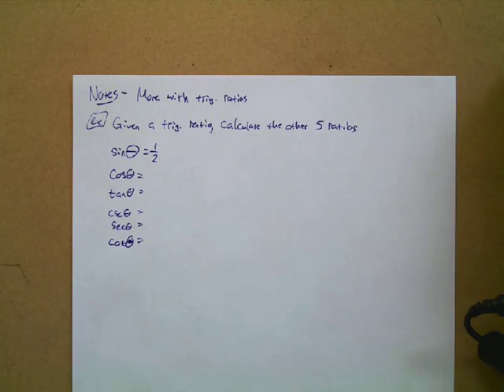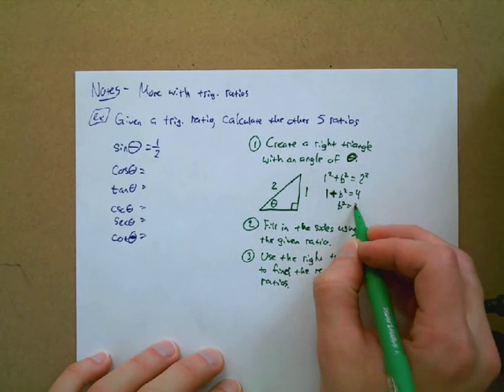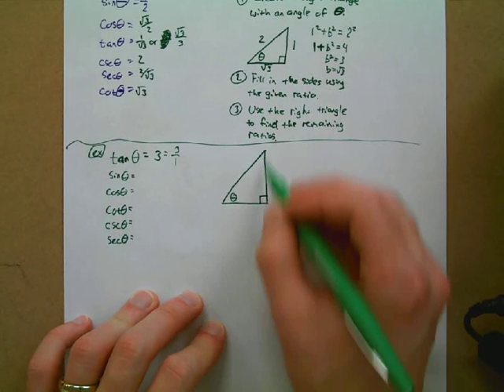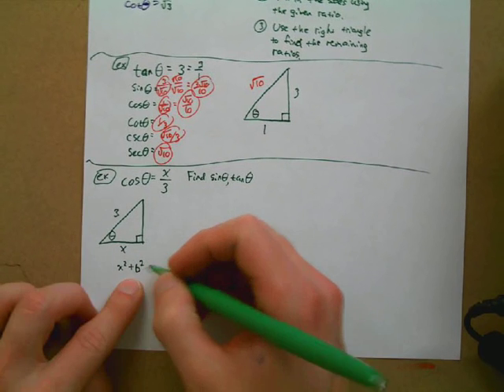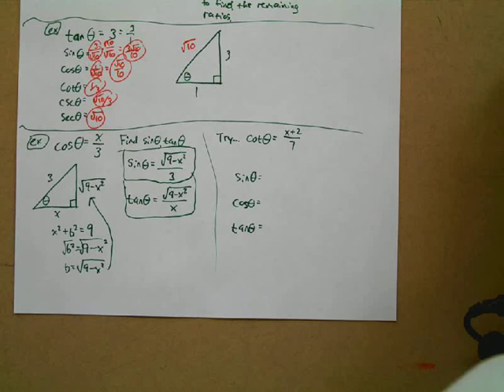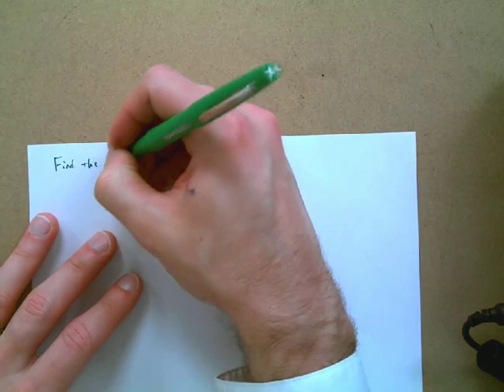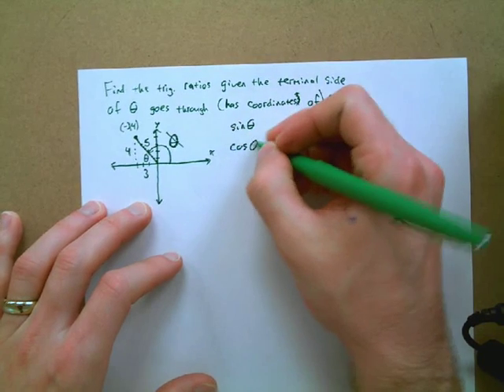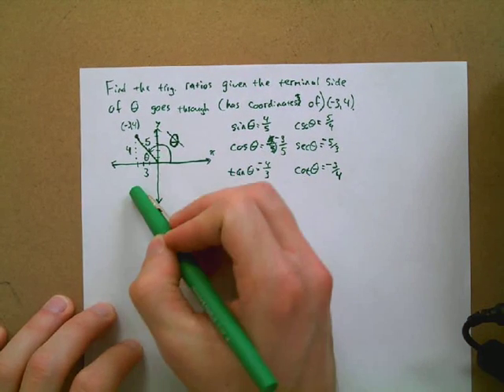11/7/2016 Using Given Information to find Trig Ratios